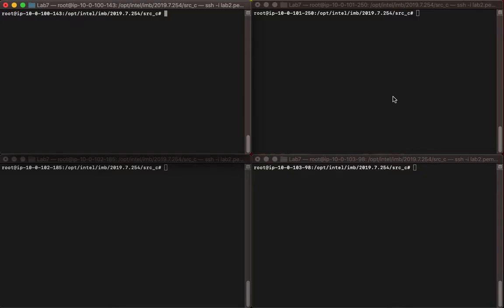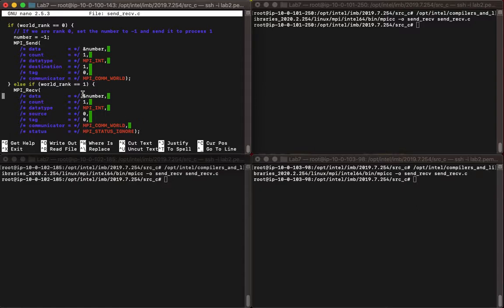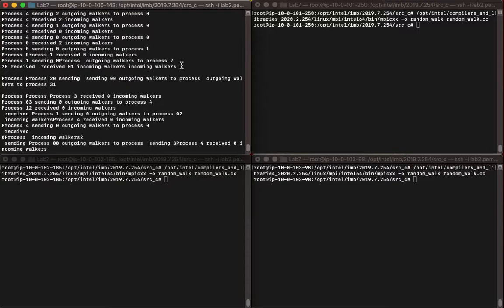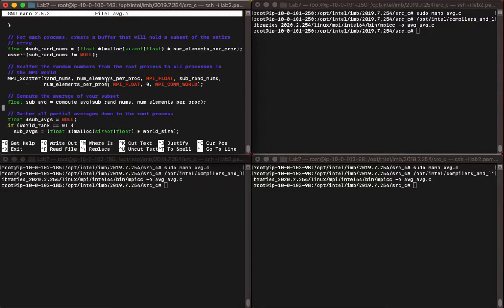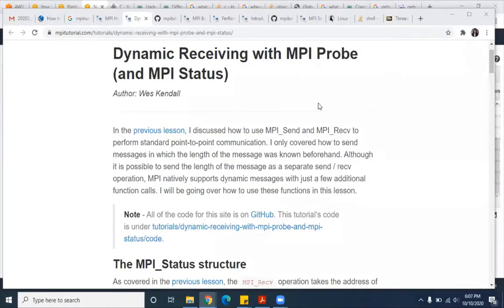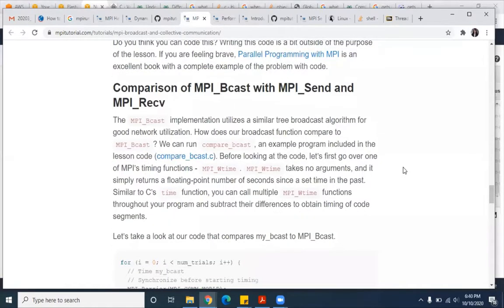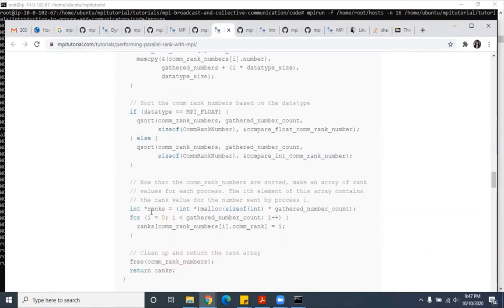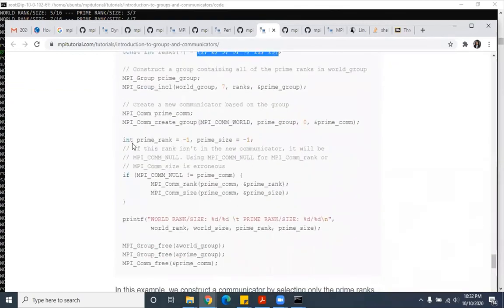EE542 Fall 2020 Lab 7: Message-Passing Interface (MPI)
As part of the "EE542: Internet and Cloud Computing" course curriculum by Professor Young Cho during the Fall 2020 semester at USC, this video is a demonstration for Laboratory Assignment 7.

Project Partner: Kaishavi Umrethwala

The objective is to get familiar with the MPI by performing different tasks using MPI.